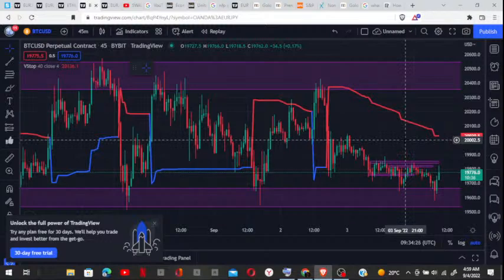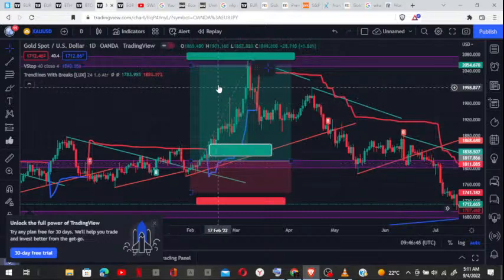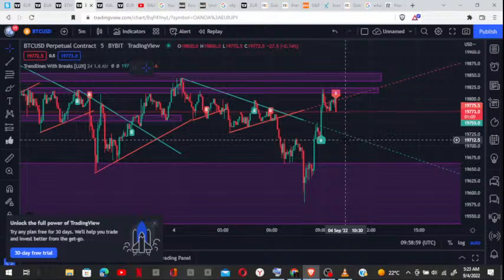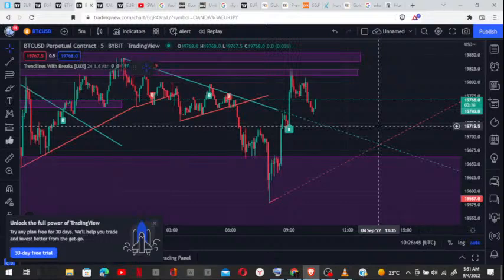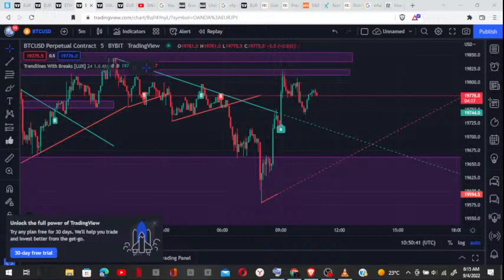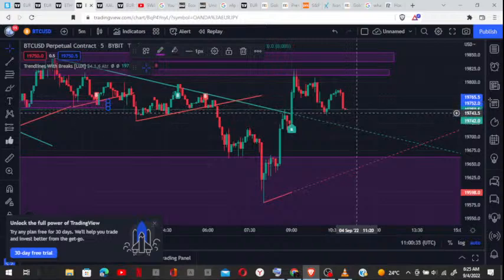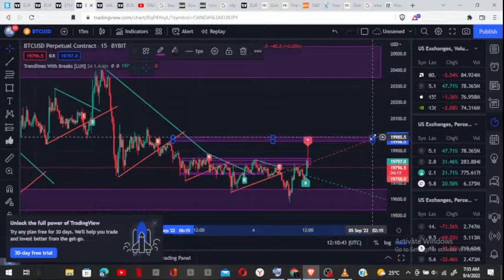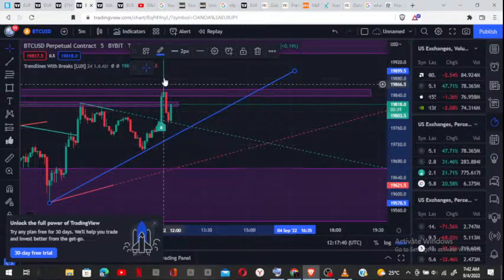LIVE BTCUSDT| ETHUSDT | SIGNALS & LIQUIDATION USING SECRET INDICATORS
Btcusdt live signals Today
LIVE BITCOIN | BTCUSDT| Ethereum | ETHUSDT | LIQUIDATION,SIGNALS
Volatility Stop indicator/How to set up and how to use volatility stop on eurusd/xauusd

Trading  XAUUSD, wining analysis.